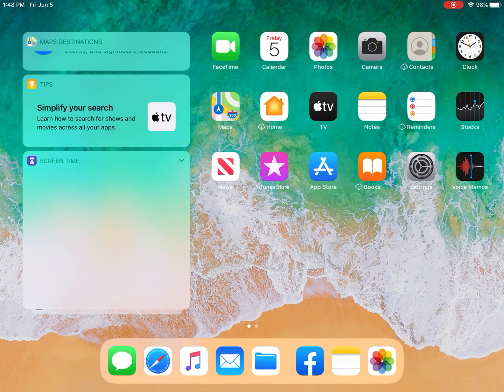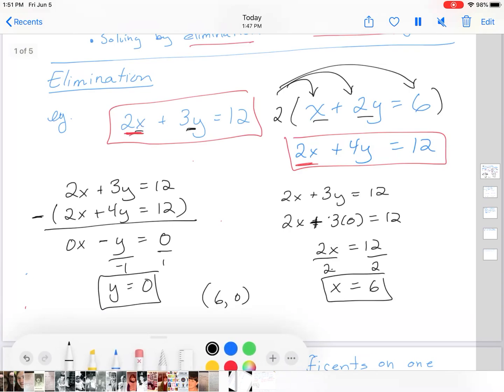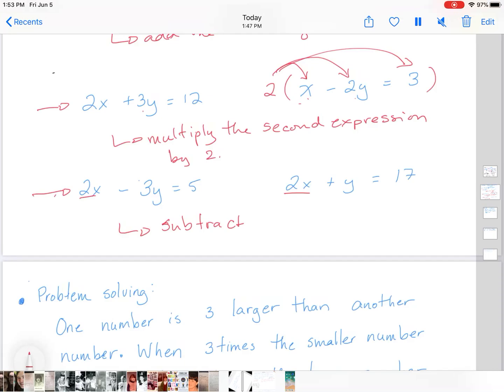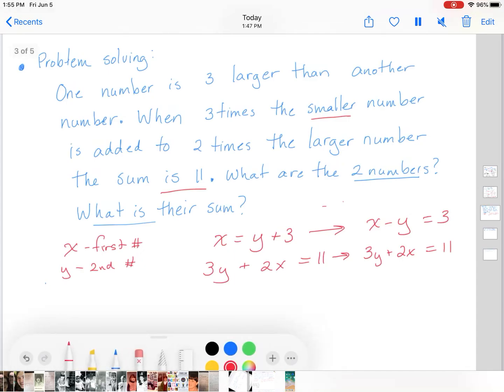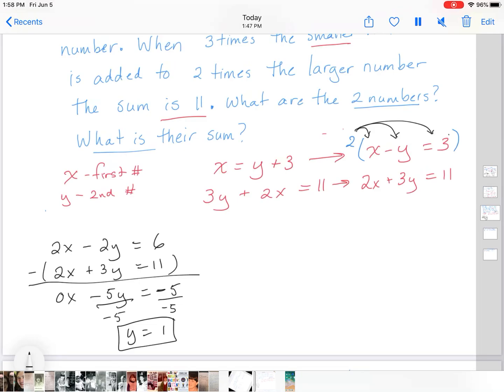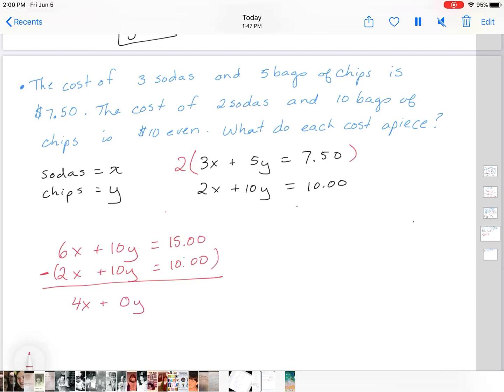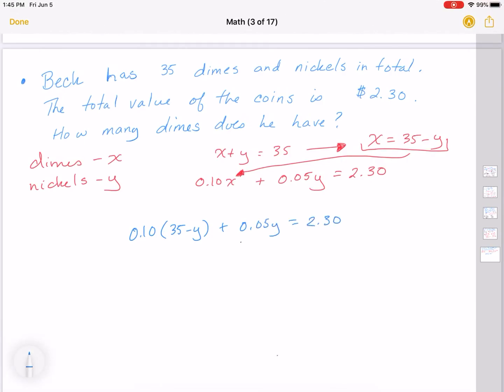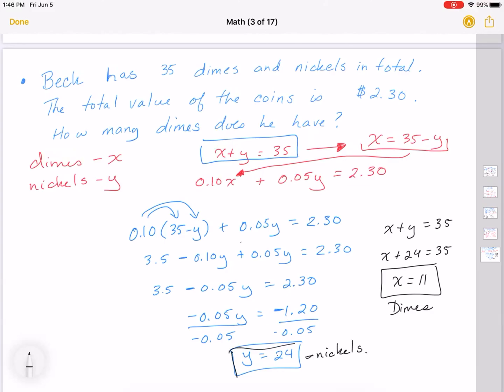Parallel questions to Google Form - Systems 5/6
- problem solving and systems